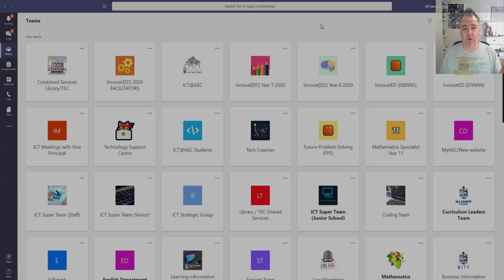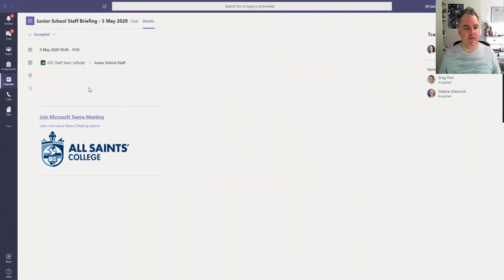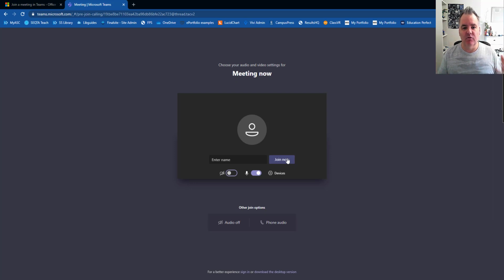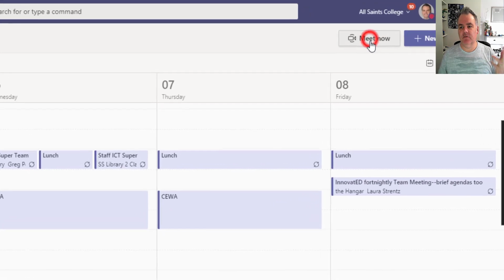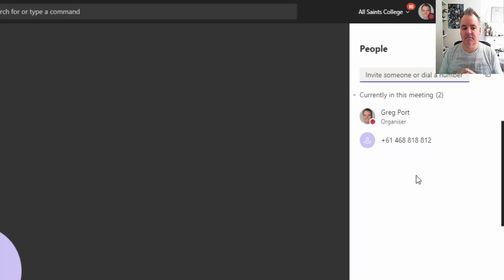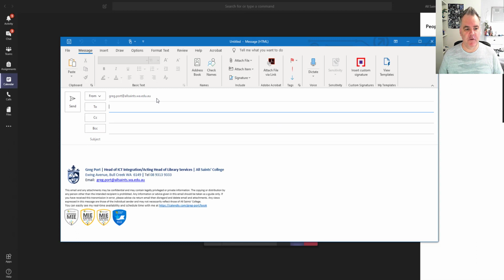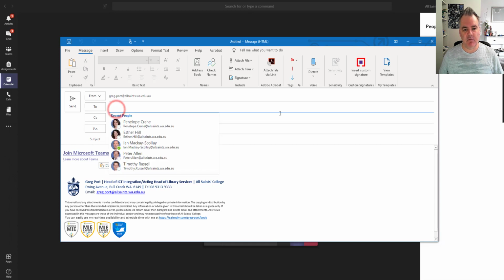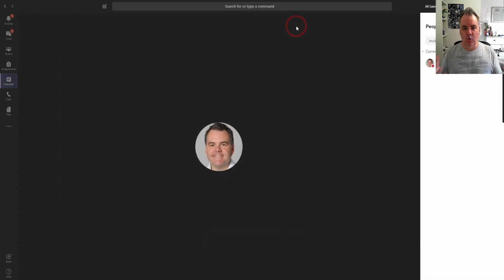Microsoft Teams - making external calls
A few options for creating a Teams call with people outside of your organisation